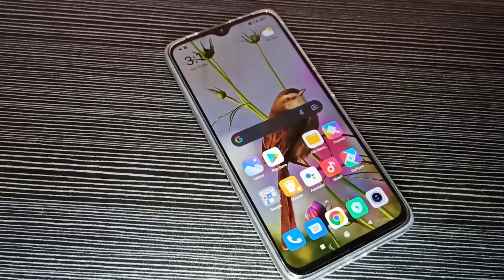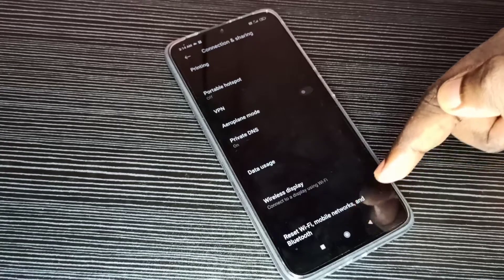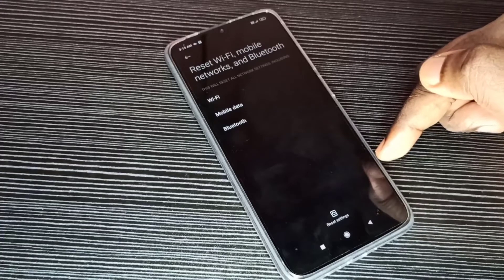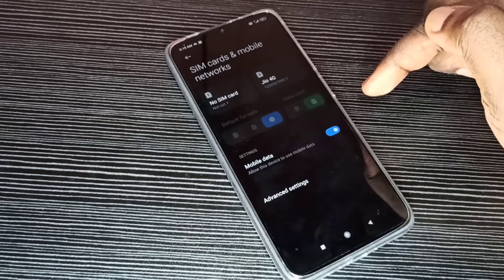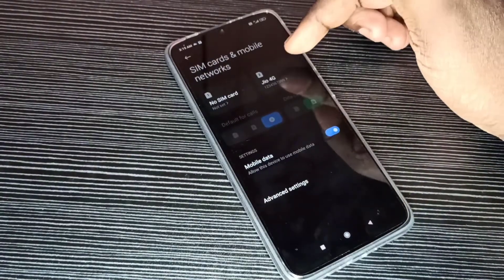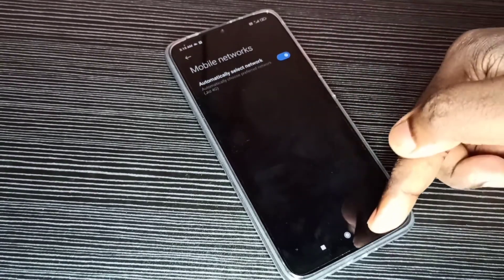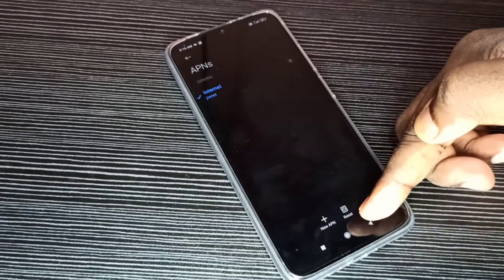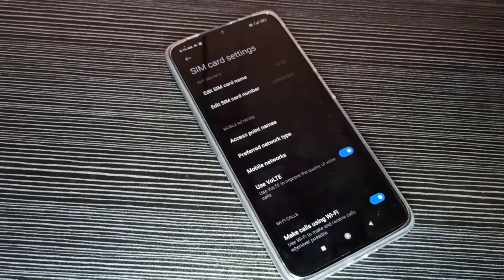How To Reset Network Settings In Redmi Note 10 Pro, Redmi Note 10s, Redmi 10i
Xiaomi,
Redmi,
POCO,
Reset Network Settings,
Network Problem Solution,